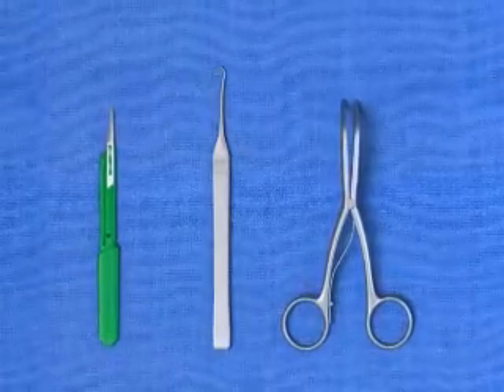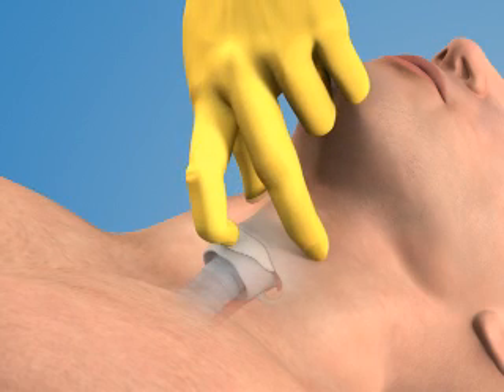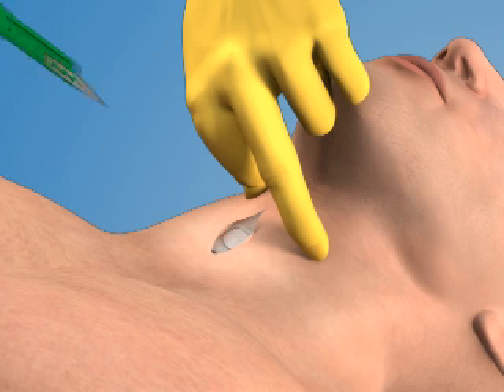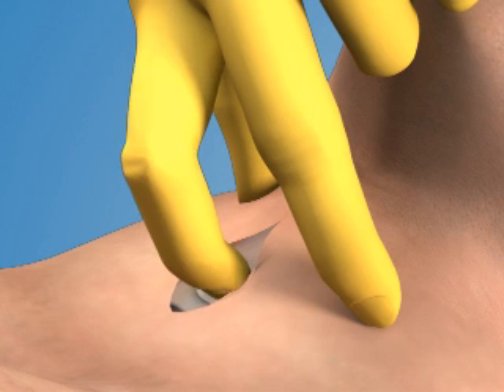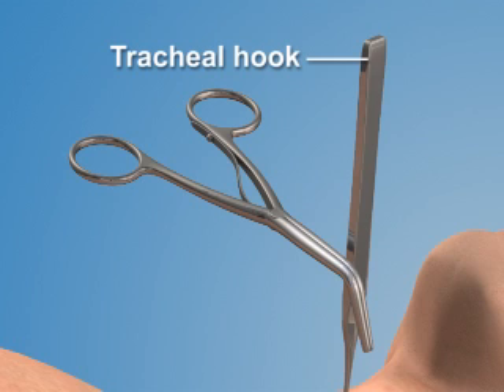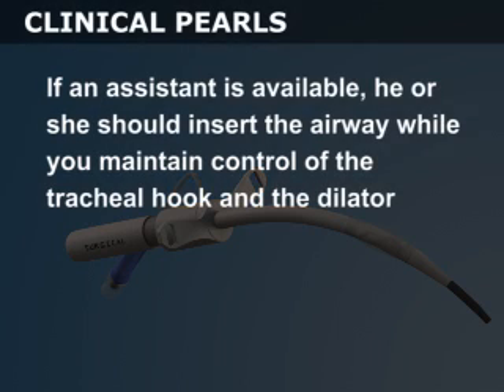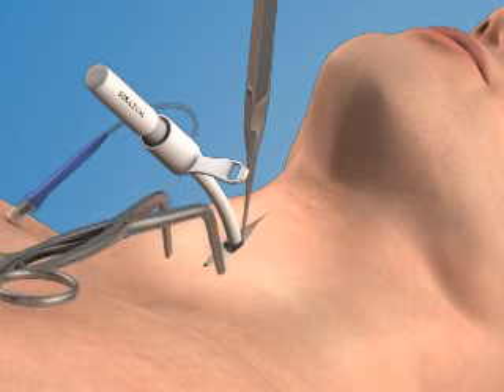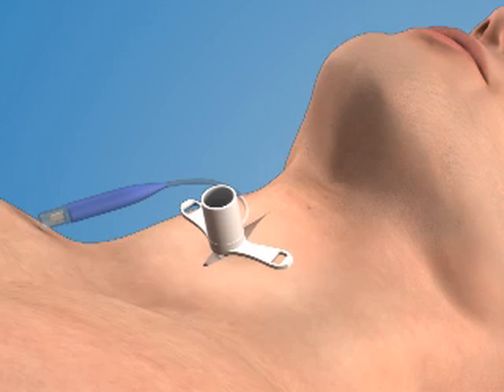Surgical Cricothyrotomy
Brief animation demonstrating emergency surgical cricothyrotomy; created with Lightwave 9.3